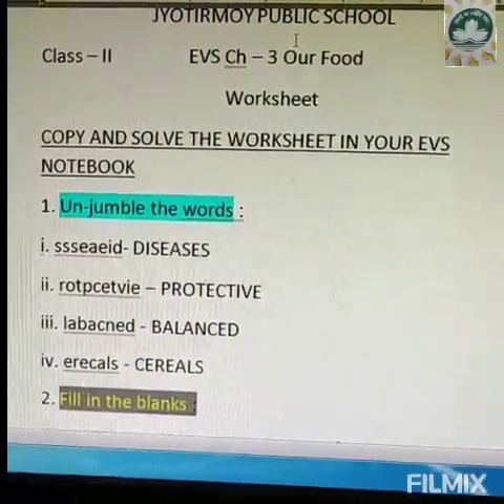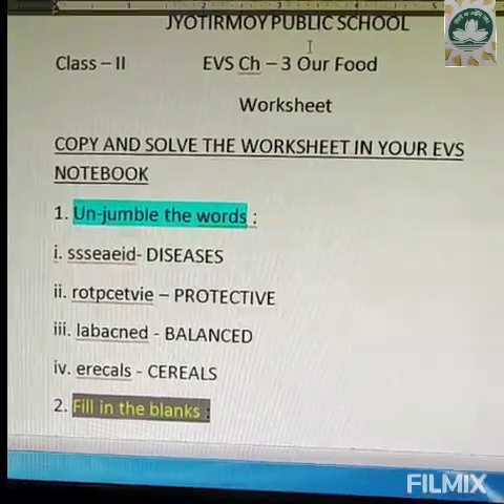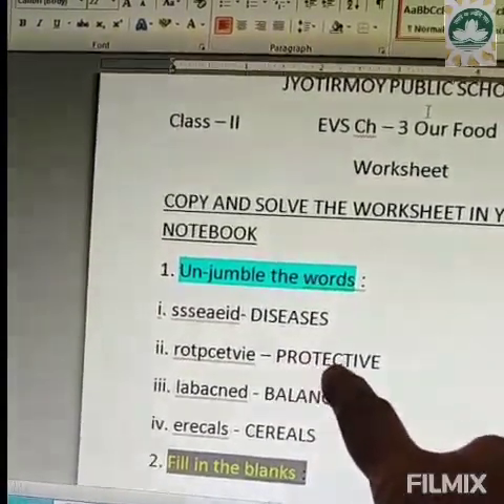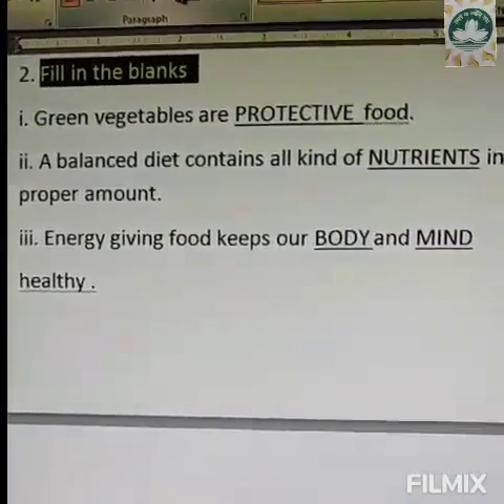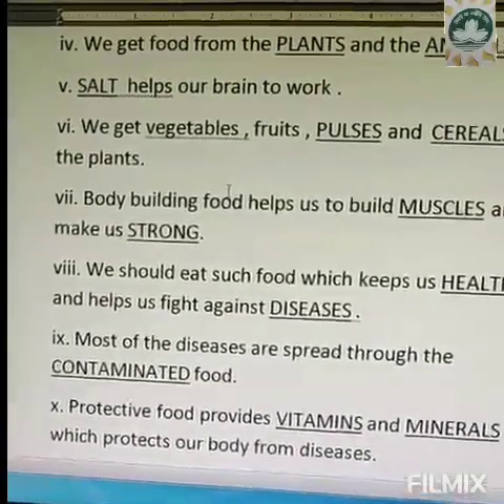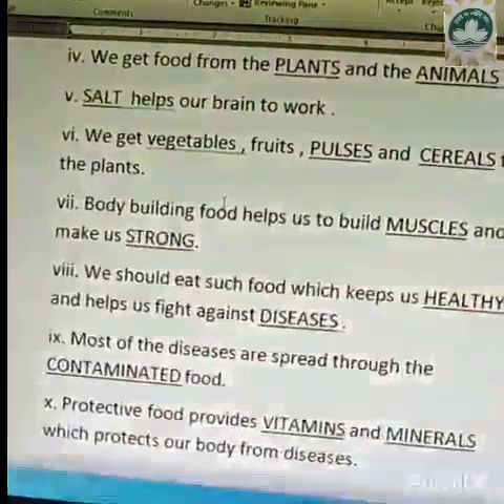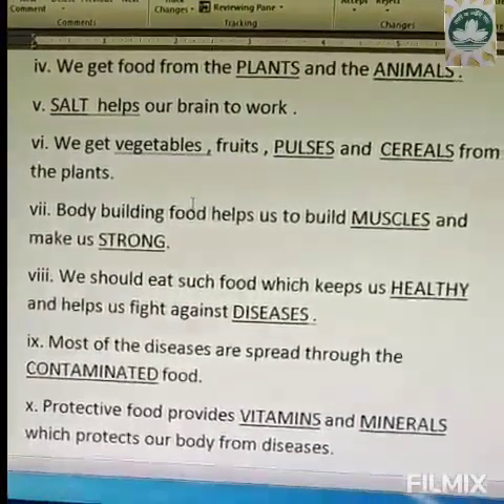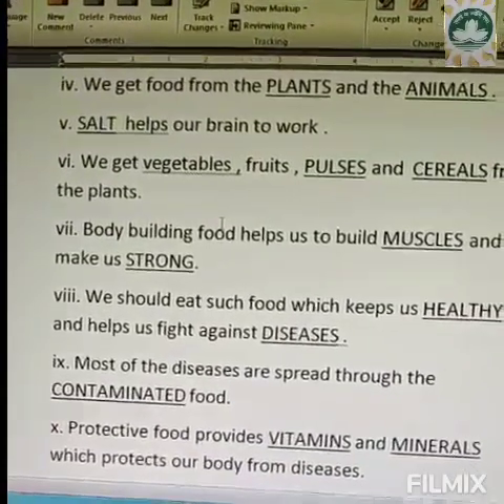Class-2 Subject-Evs CBSE Online Classes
Class-2 Evs- Ch-3 Our Food Worksheet explaination